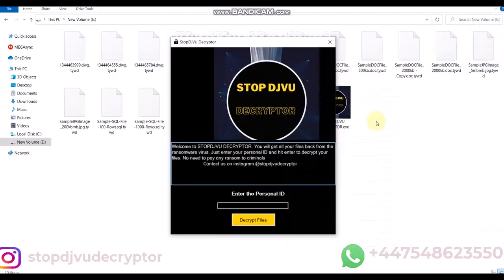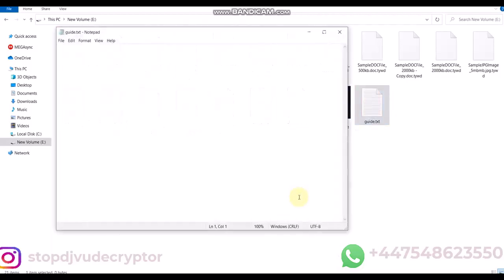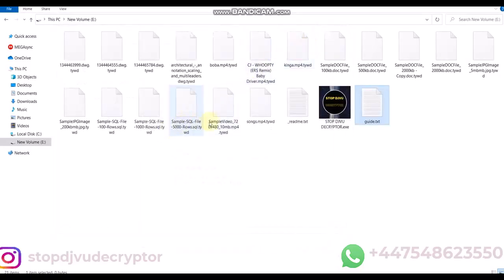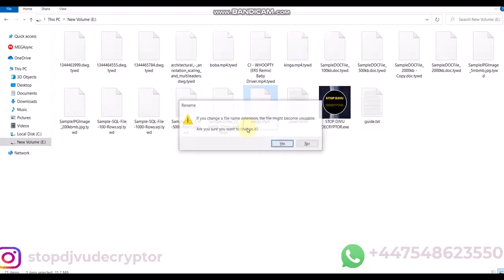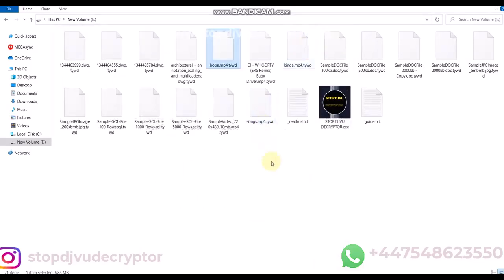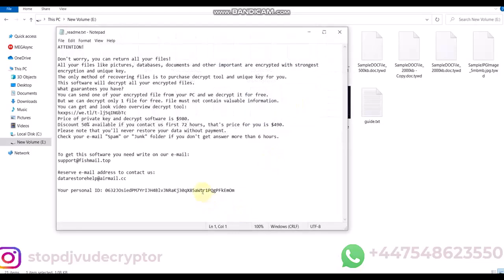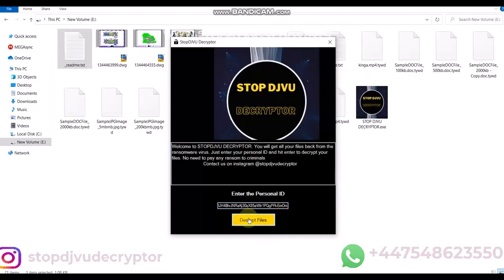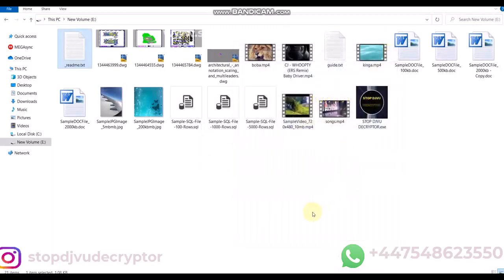How to Remove tywd Virus and Recover Files from .TYWD virus | .TYWD files repaired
How to recover TYWD virus effected files with stop djvu decryptor